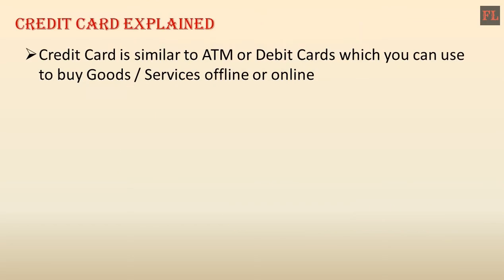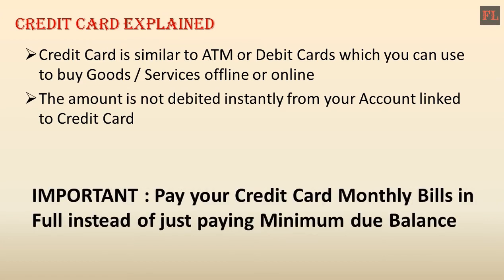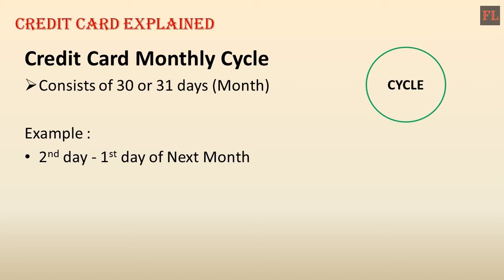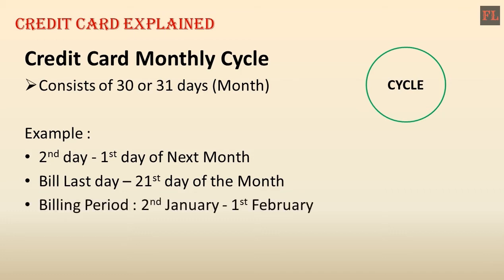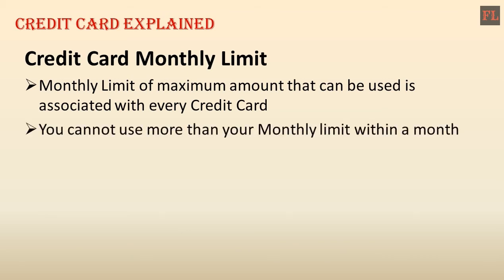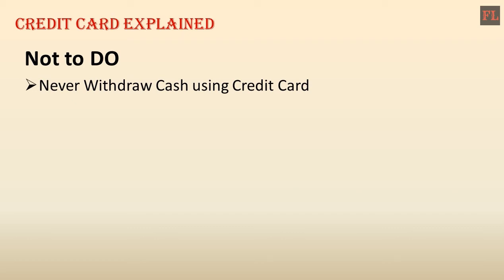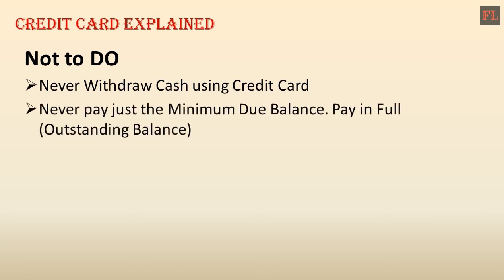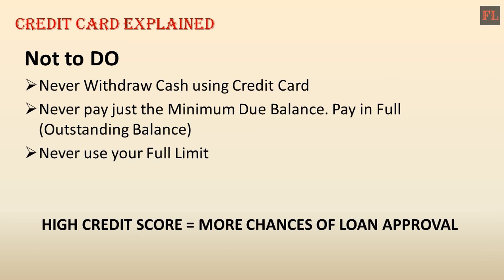How Credit Cards Work | Examples | Credit Cards Explained | Credit Card Cycle Example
How Credit Cards Work with Examples

This video by FinCalC TV explains about Credit Cards, how Credit cards works with examples, credit card payments working, credit card meaning, credit card cycle working example and everything you should know about Credit Cards.
It also explains what are the things that you must avoid to improve your Credit Score which is very important for Loan Approvals.

Financial Literacy / Education is the subject that helps us understand Money Management.